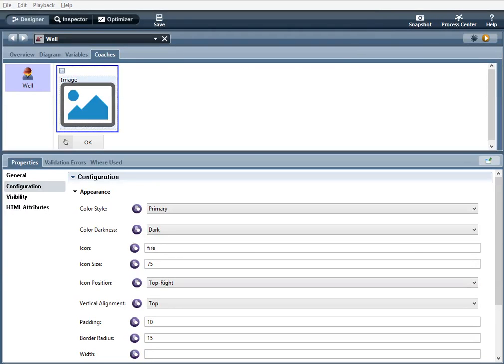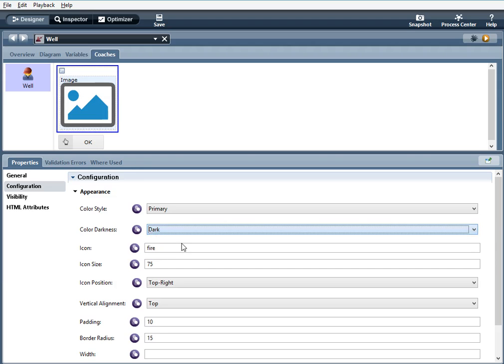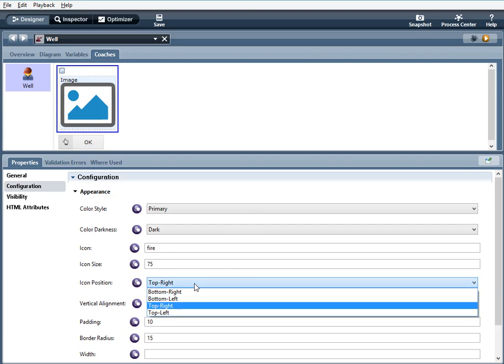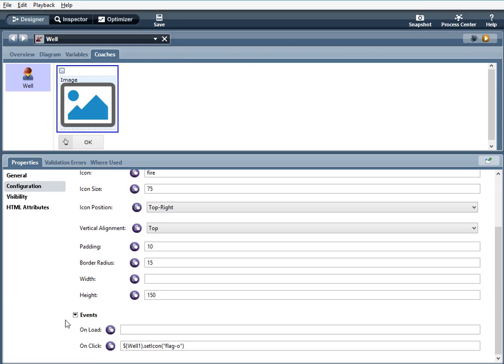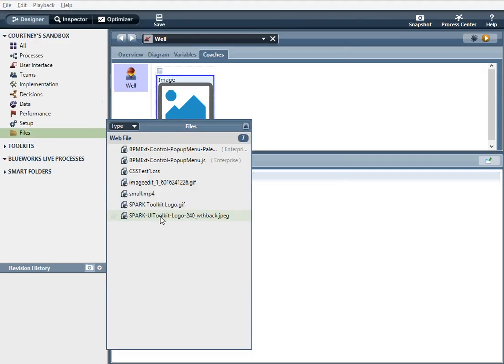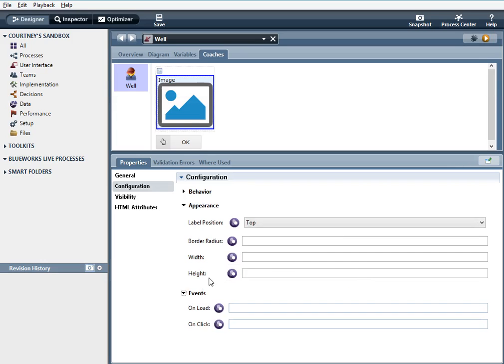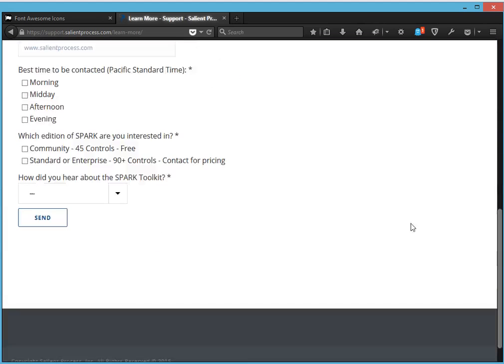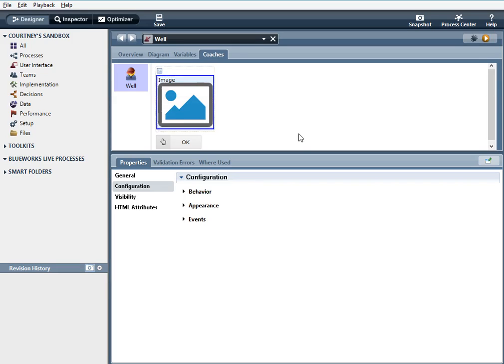Well Section and Image Control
This vignette goes over the Well Section and Image Control available in both our Community and Enterprise editions of the SPARK UI Toolkit.

These are helpful videos' made by Salient Process support/development staff members. Salient’s perspective of delivering these videos' is that there is a consistent format, that way we can deliver quicker value to our customers without over producing them and getting them perfect. Salient Process encourages a culture of transparency and enables our team members to convey their passion and knowledge to customers through these short video vignettes. Our staff is passionate about  IBM BPM and SPARK UI Toolkits making a powerful combination to excite your customers and developers alike.

for information about controls, examples and to get your questions answered.

We hope you enjoy using SPARK UI Toolkits.

Salient Process Support team